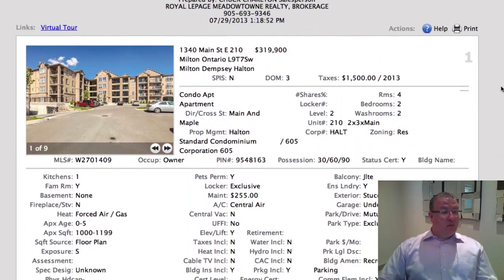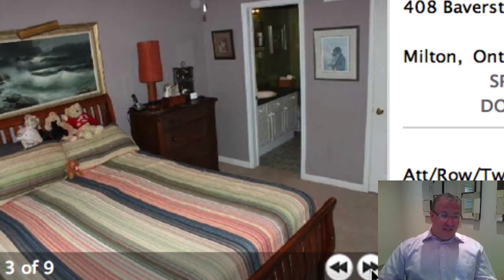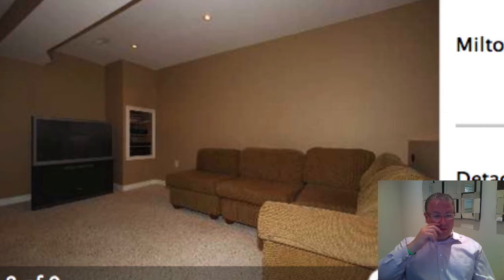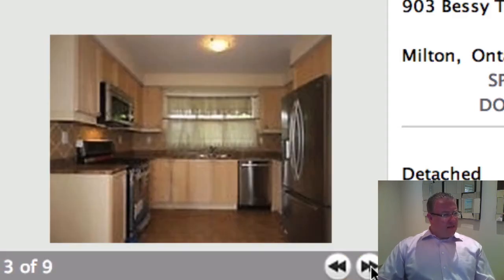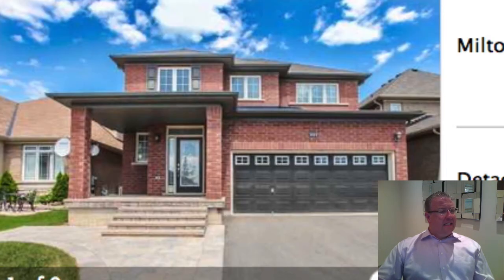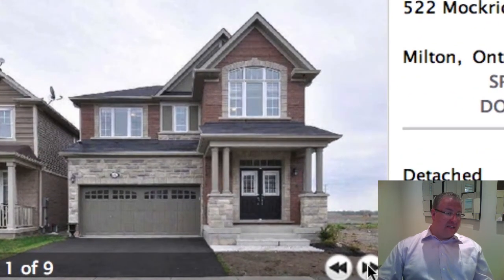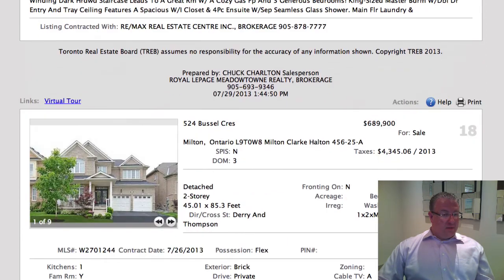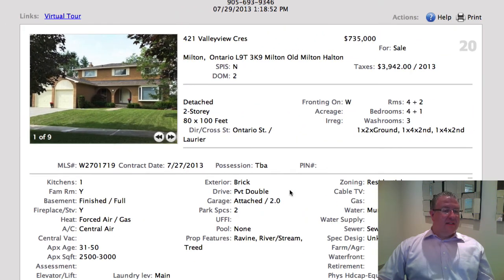Milton Daily Homes - July 29, 2013 - Triumphant Return!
- What a triumphant return to the daily episodes!  What a list!  Dios mio!  We were in Dominican for the last week, but came back last night.  I apologize for the "chilled" out tone of my voice... I really relaxed.  But starting to get excited with all these great homes.  Combined, I bet this is one of the better lists of 2013, including some killer townhouse deals (plus look out for Middleton!), and some good value in the upper ranges too.  We'll be back again tomorrow with more fun at MDH Headquarters!